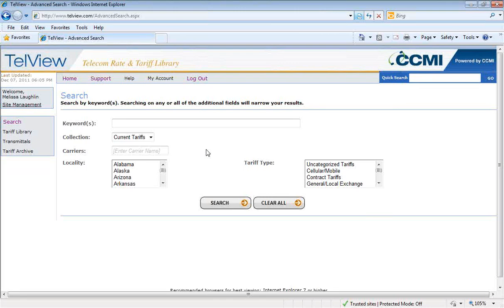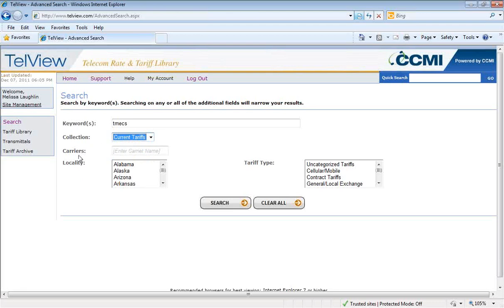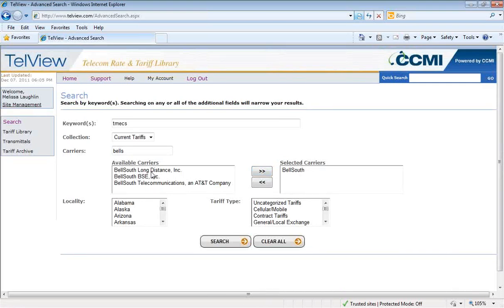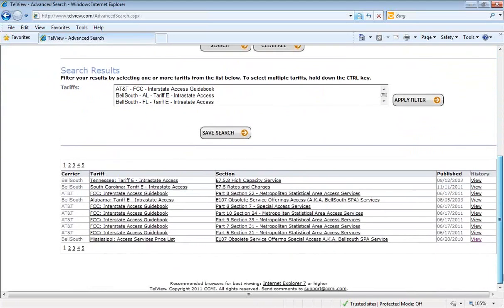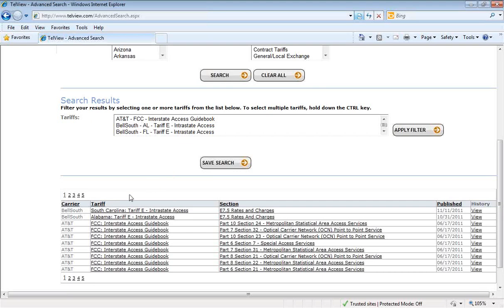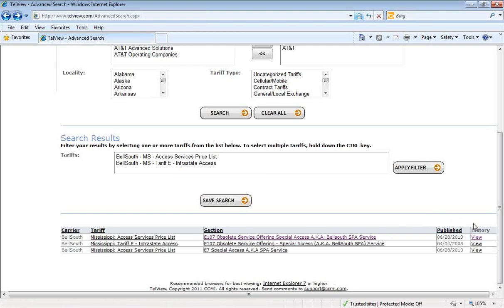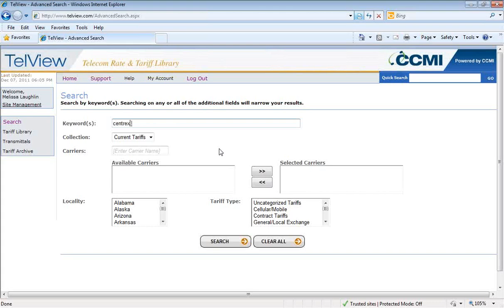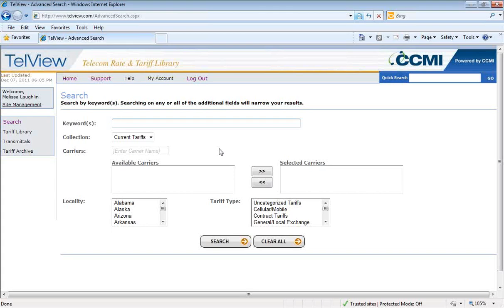TelView Training Video: New Tariff Search Feature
We've improved the search feature in TelView, CCMI's telecom rate and tariff library! The interface is cleaner and easier to use, and -- best of all -- we've beefed up performance so more accurate results are returned faster than ever. Get the tariffs and transmittals you need in an easy-to-read, sortable format. Plus, enhanced filtering capabilities quickly get you to the exact information you're looking for.

Take this quick tutorial and you'll see all the improvements we've made based on user feedback. And if you have an idea to make TelView even better, please let us know. Thanks!